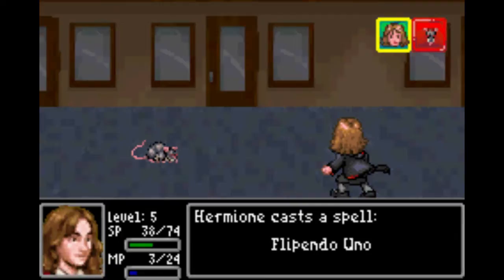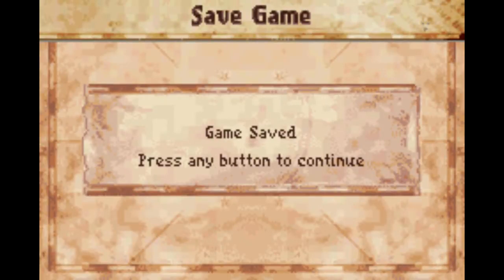Harry Potter and the Prisoner of Azkaban (GBA): Retro Review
Is Prisoner of Azkaban another one of the rushed movie games that once flooded the market or does it manage to do something unique and interesting?